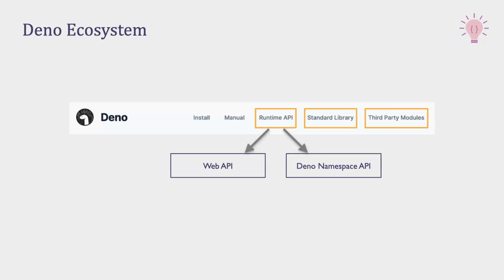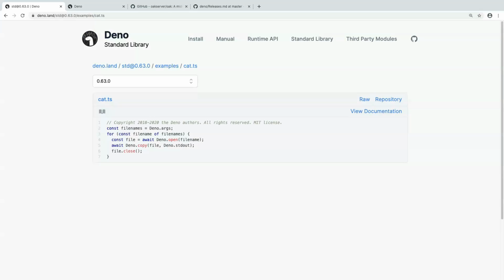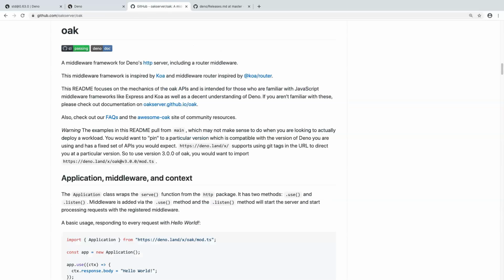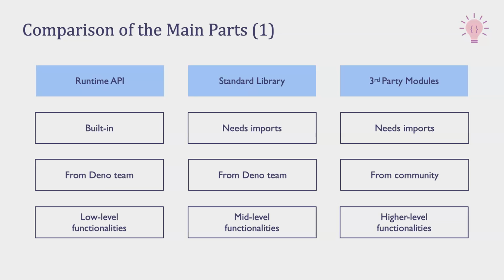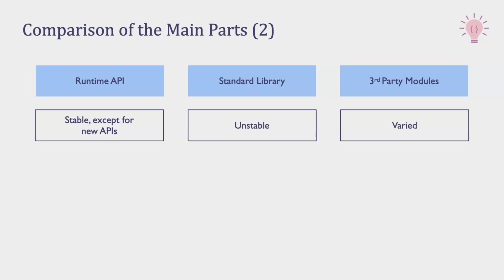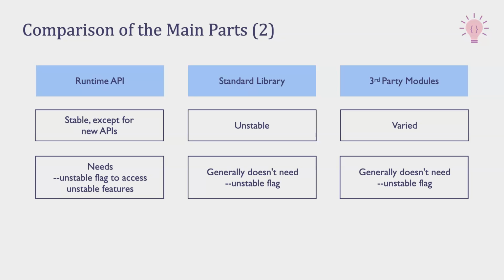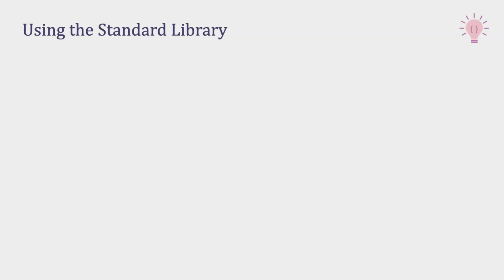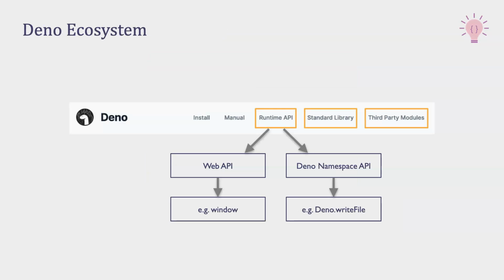The Deno Ecosystem - Deno Tutorial for Beginners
There are three main parts of the Deno ecosystem. In this video, we are going to learn what they are and how they are related to each other.

Do you want to learn Deno to mastery?